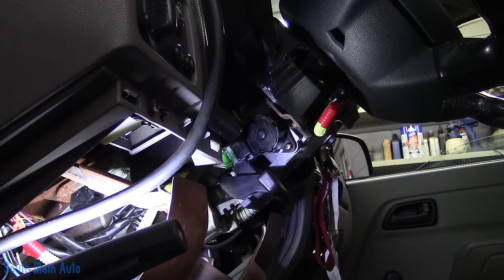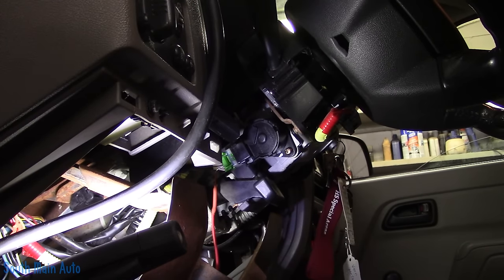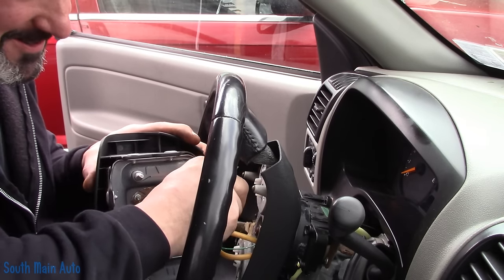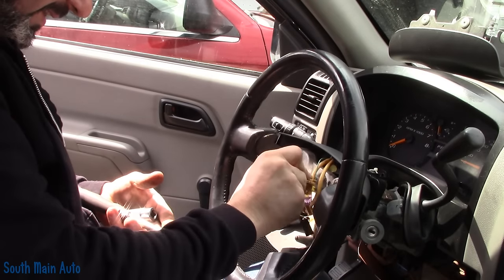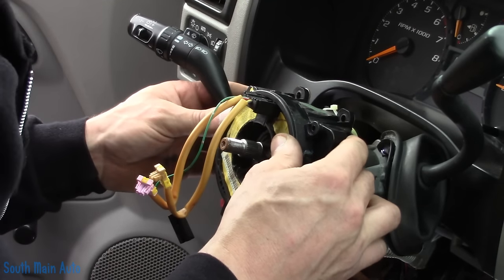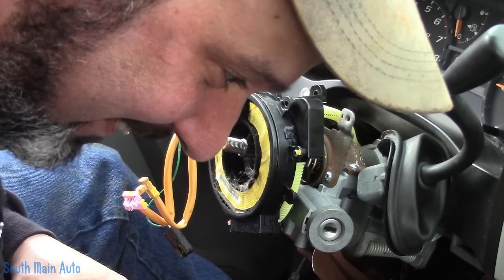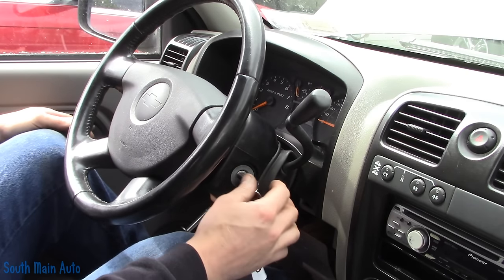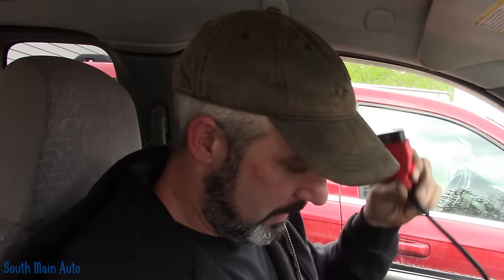Chevy Colorado: No Start, No Crank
In this video I come into work early because I started to second guess a diag I made on a Chevy Colorado. It wont crank over and I was 99% sure it was the ignition switch. I rerun through my steps just to confirm then make the call and replace the ignition switch as well as relearn the security system. -Enjoy!

The South Main Auto Amazon Store:

Just ship it here:

47 S. Main St